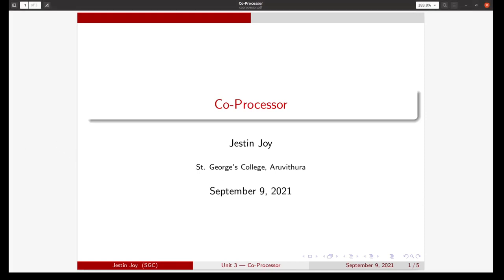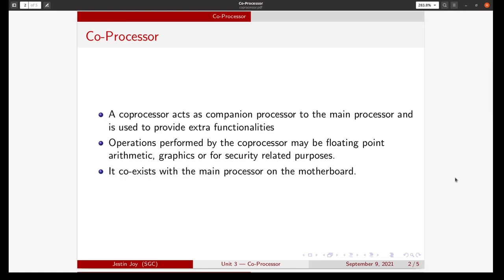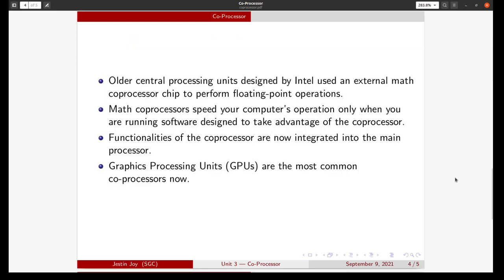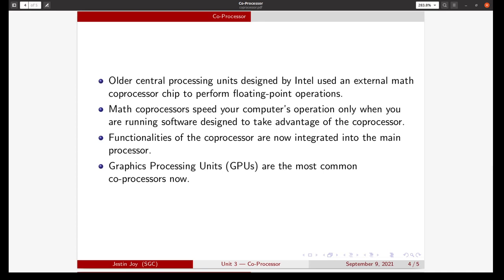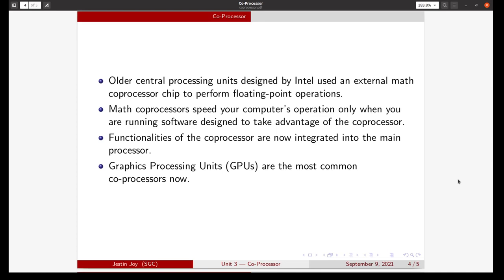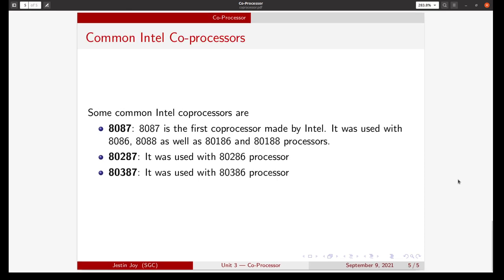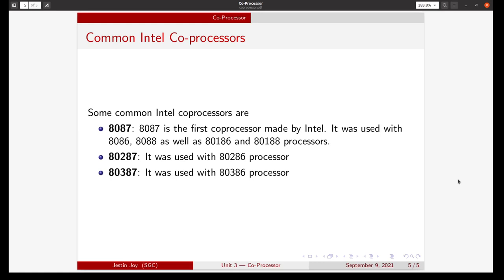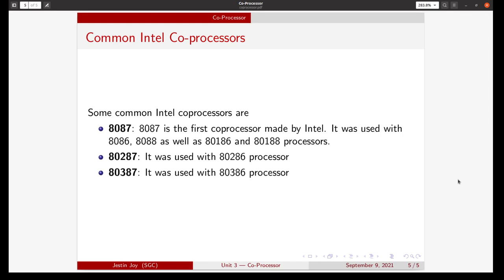Co-Processor | Unit 3 | Microprocessors and PC Hardware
Bachelor’s Degree Programme in Computer Applications (BCA) and Science
Mahatma Gandhi University, Kottayam